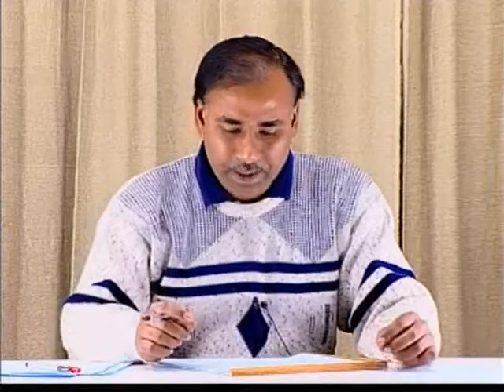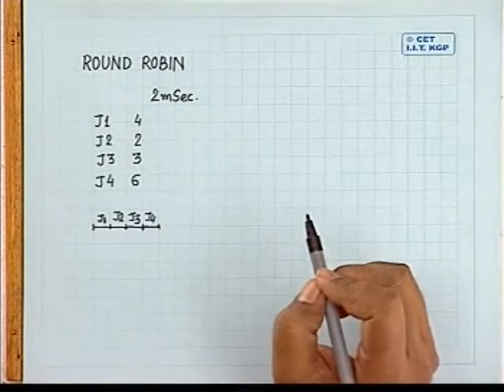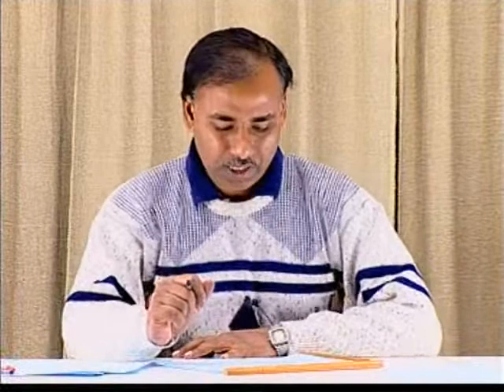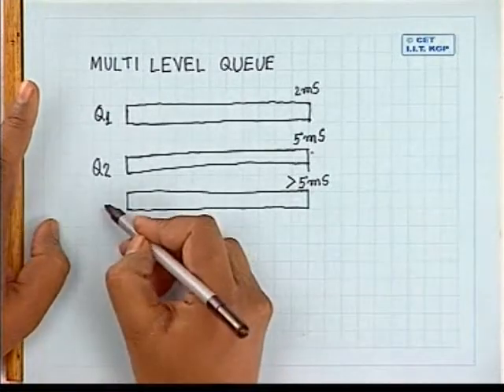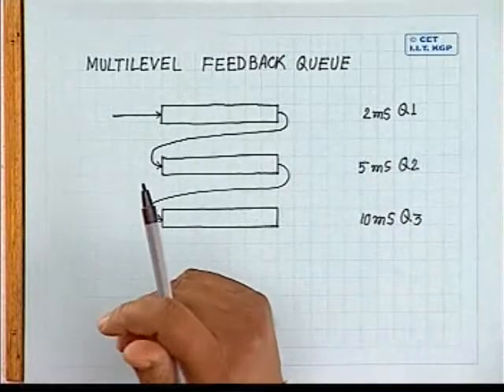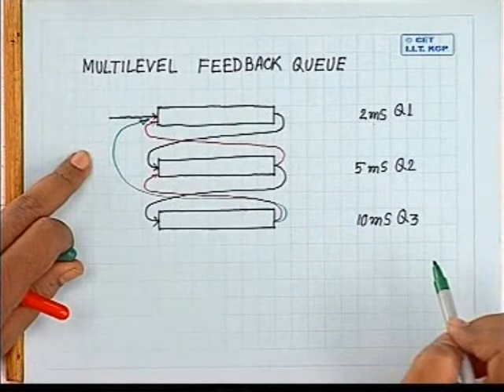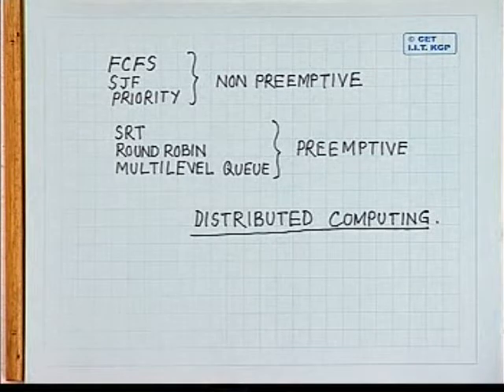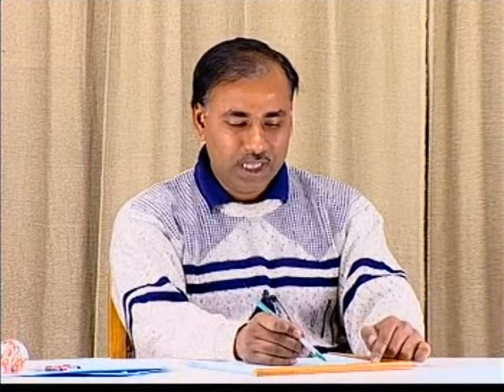3. Process Management - 2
1 introduction to operating system

2 process management 1

3 process management 2

4 concurrent management 1

5 concurrent management 2

6 concurrent management 3

7 critical section problem 1

8 critical section problem 2

9 critical section problem 3

10 deadlock 1

11 deadlock 2

12 deadlock 3

13 deadlock 4

14 deadlock 5

15 memory mangement 1

16 memory mangement 2

17 memory mangement 3

18 memory mangement 4

19 cache memory 1

20 cache memory 2

21 secondary storage

22 buffer cache 1

23 buffer cache 2

24 file represenation 1

25 file represenation 2

26 file represenation 3

27 file system architecture 1

28 file system architecture 2

29 file system architecture 3

30 introduction to distributed file system

31 conclusion